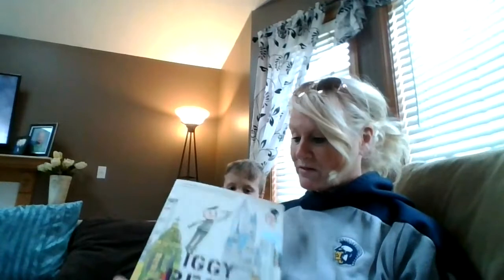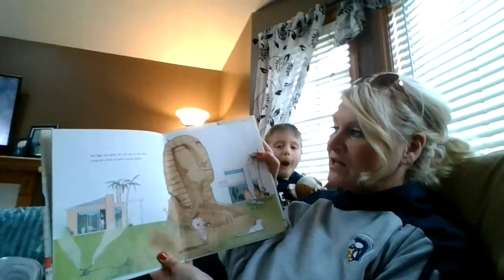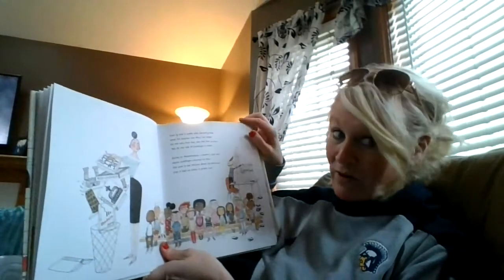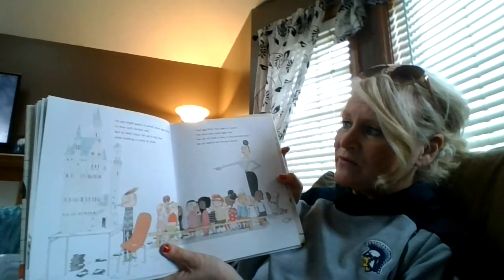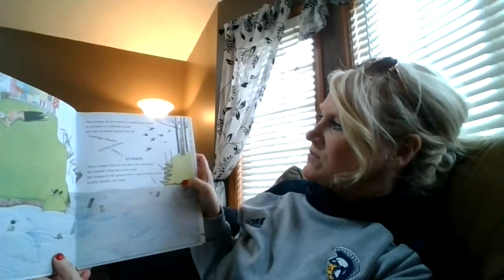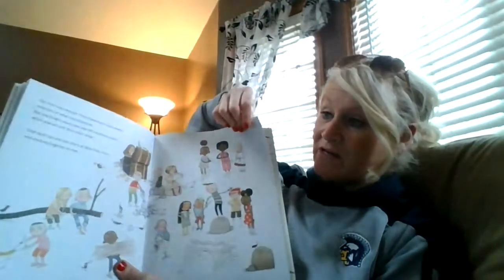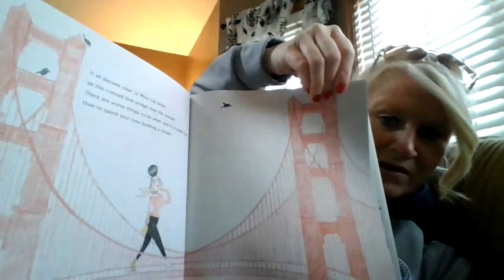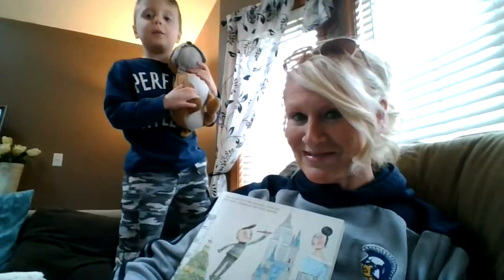VID 20200316 153126 Mrs. Tuma reads to her 5th graders Day 1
While we are off on this break from school you can check in with us each day to see a video of books we are reading or activities we are doing at home!  Today we read the book, "Iggy Peck, Architect"